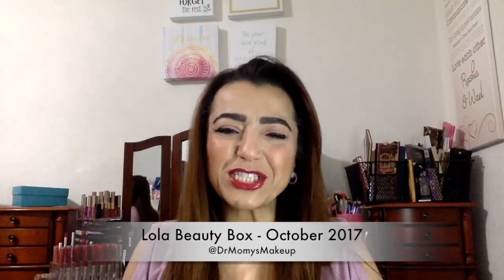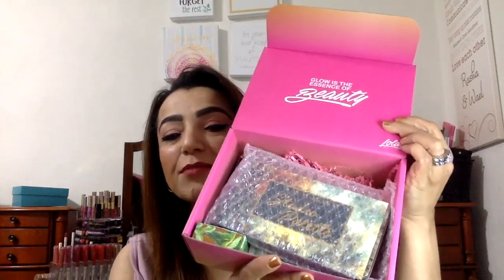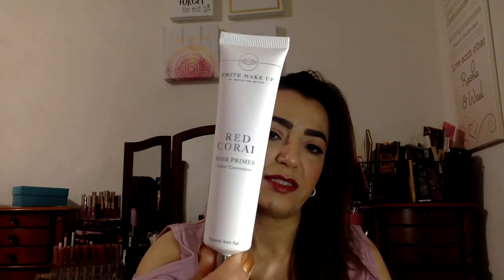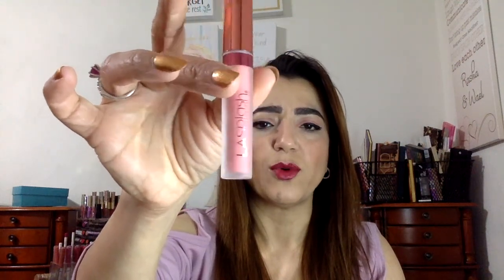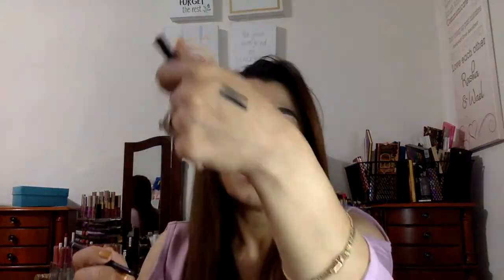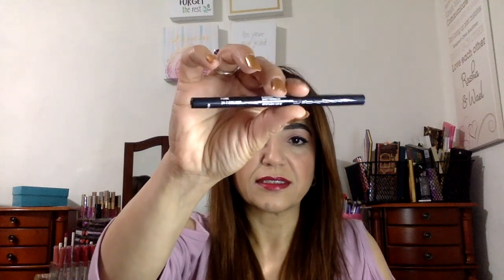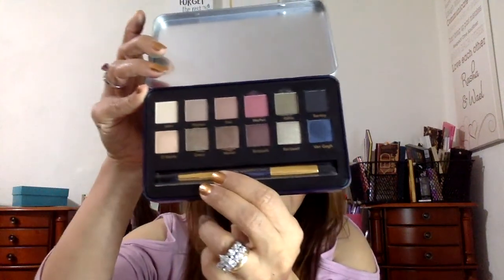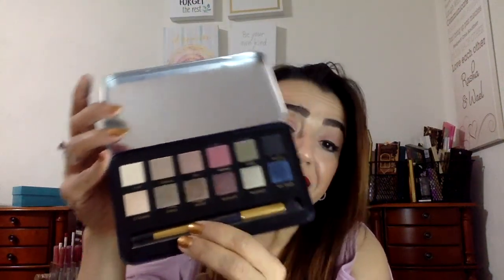Lola Beauty Box October 2017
This is an unboxing of the Lola Beauty Box. It is a $21 per month subscription for hair and beauty products. You get 4-5 full size items each month.